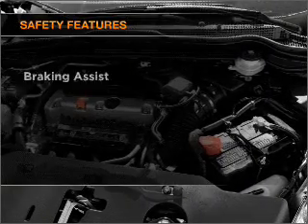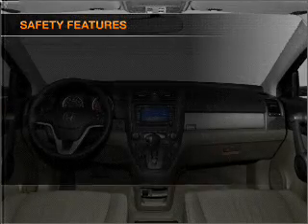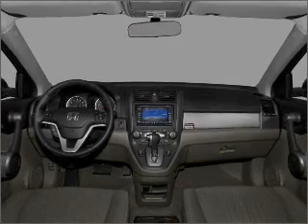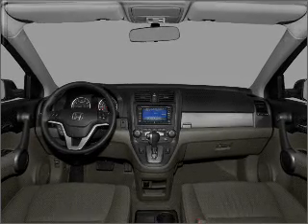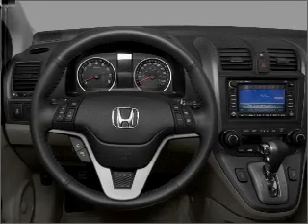2011 Honda CR-V - Denison TX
Year: 2011
Make: Honda
Model: CR-V
Trim: EX-L w/ Navigation
Engine: 2.4 liter inline 4 cylinder 16 valve
Transmission: 5-Speed Automatic
Color: Opal Sage
Mileage: 4
Address:
2020 U.S. Hwy 75 N.